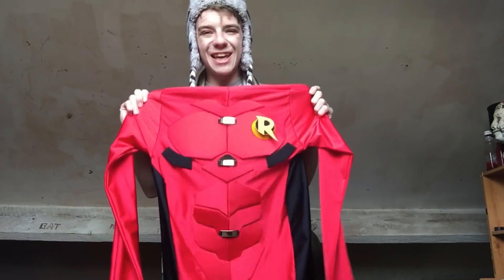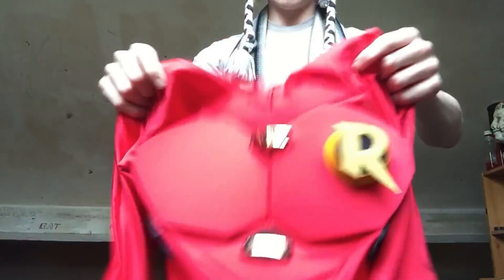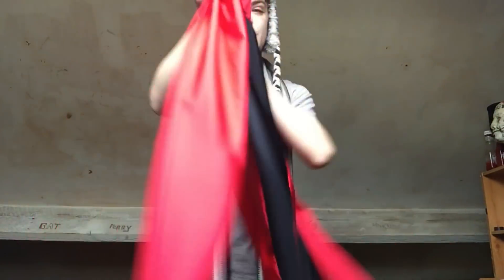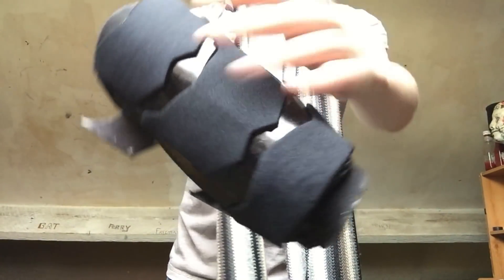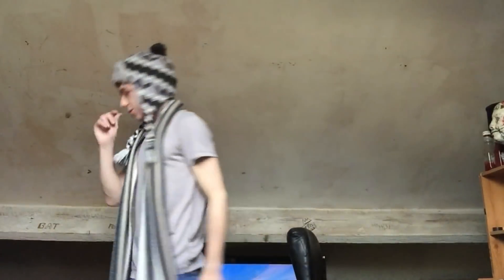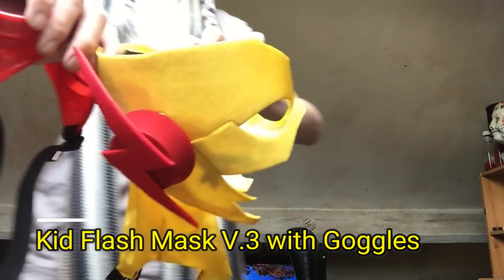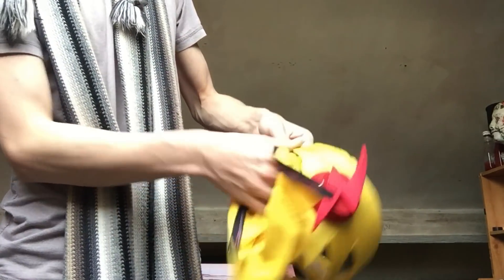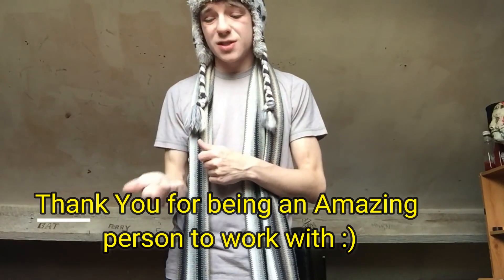Kid Flash & Robin V.2 Costume Commissions 2 Review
" Let the Geek Speak " presents our Tips and Tricks on your Comic Creations. In this Review Video I'll be showing you 2 new commissions that I made for Martez. these 2 are the 2nd in the line I've made for Martez and I hope he enjoys them. The first is a re make of my old Tim Drake Robin Armour just altered in a bigger size. Its made with 4 way stretch Lycra Fabric along with peltex armour pieces. The Kid Flash Costume is also re fit with 4 way stretch Lycra Fabric in the back and sides to make it bigger, also down the arms and armpits for a better fit when stretching. I always did enjoy both of these costumes and I now hope Martez does also.